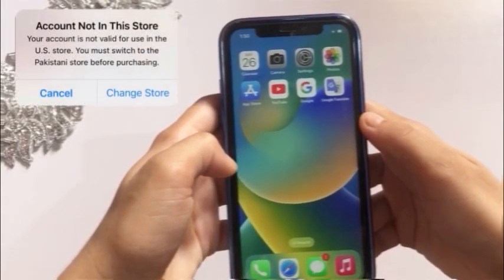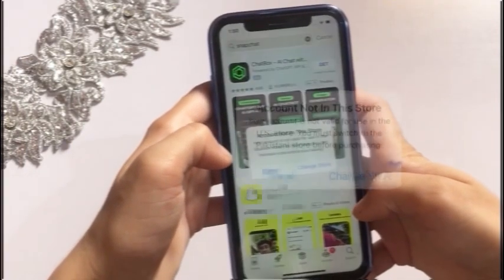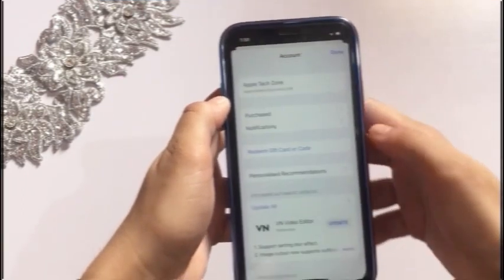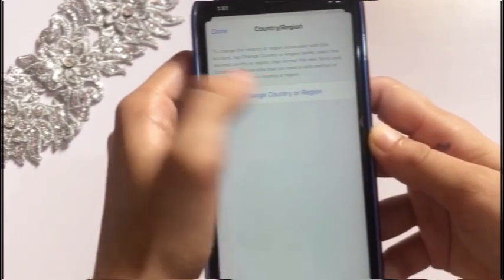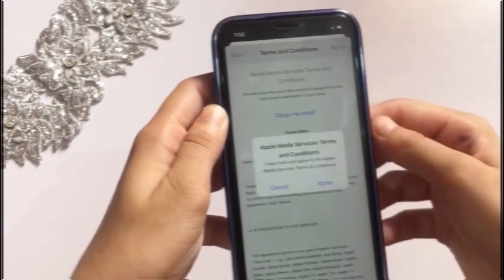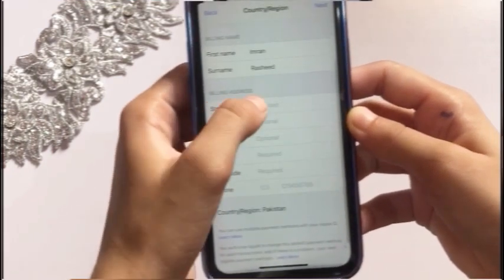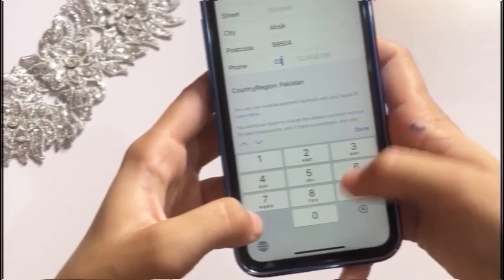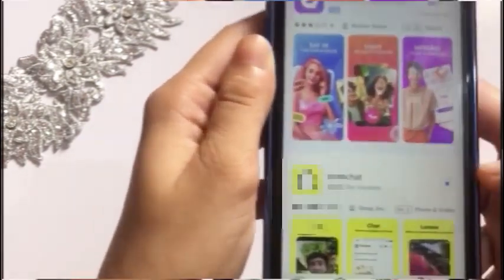2023,How To Fix Account Not In This Store error on iPhone iOS 17?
In this video I will show you how to Fix Account not in this store error on iPhone,Your account is not valid for use in the store?